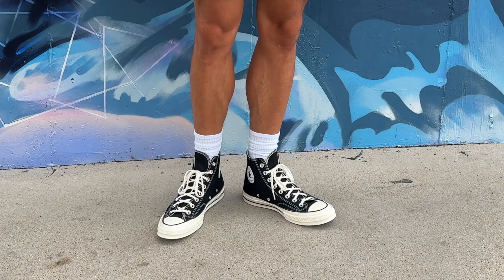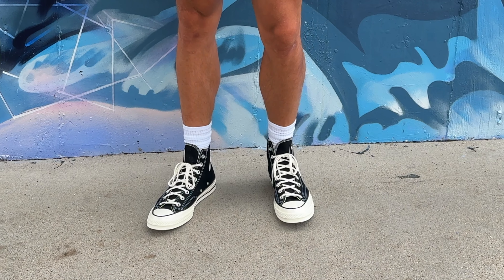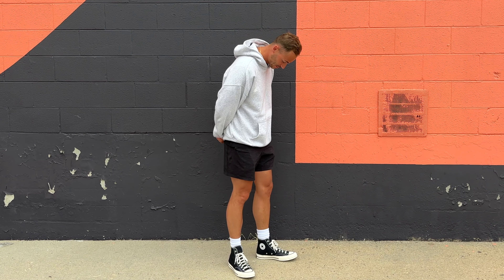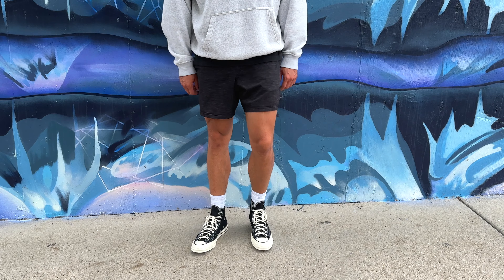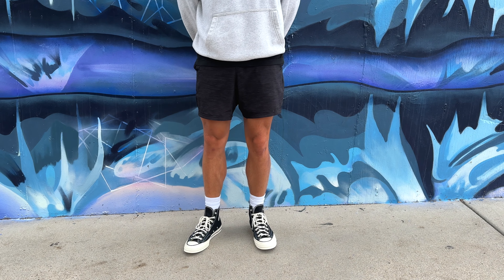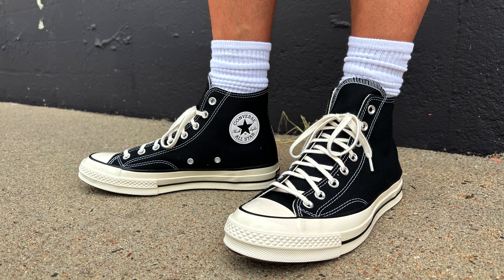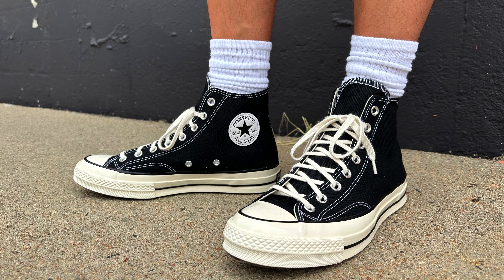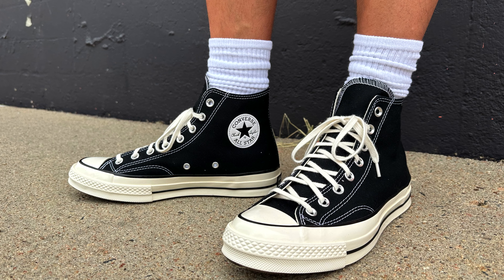July PickUps (Chuck Converse, Abercrombie, ZARA, Uniqlo & more)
Welcome back for another monthly recap where I share and review all of the items I bought for July! I love this style of video because I get to talk more about the items I buy and my thought process behind buying them too. Thank you guys for all the comments and helpful ideas, appreciate you!!